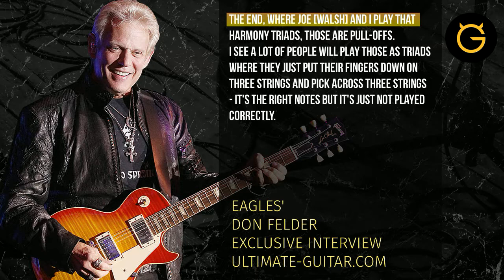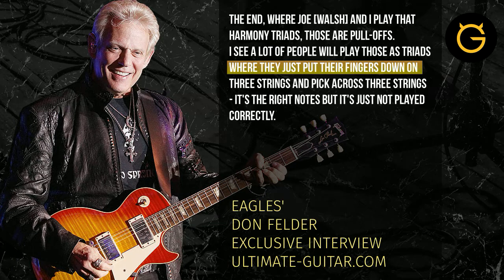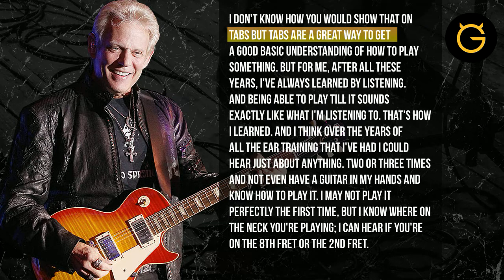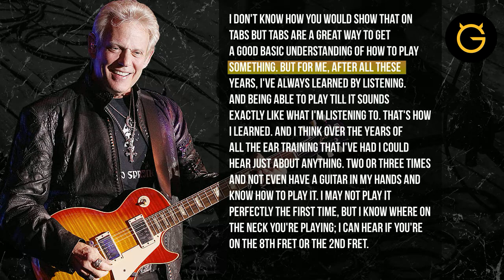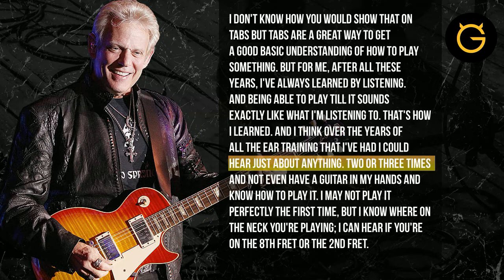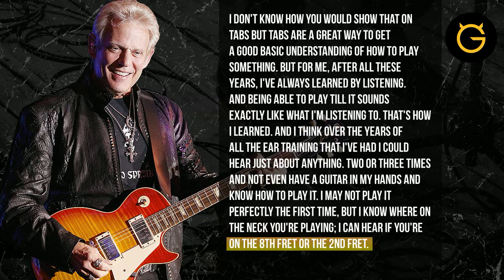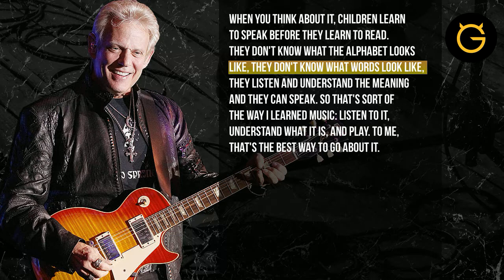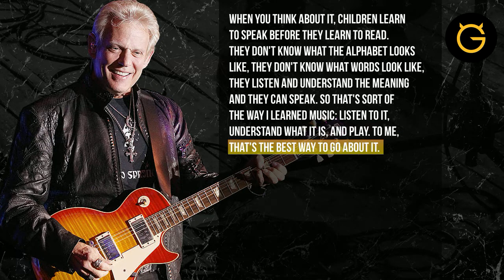Don Felder Explains How You're Playing 'Hotel California' Wrong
During a conversation with ultimateguitar, classic Eagles guitarist Don Felder talked about the band's staple song "Hotel California." DonFelder co-wrote the iconic tune, which was released as the title track of the group's fifth studio album back in 1976. HotelCalifornia is also among Top 25 most-viewed tabs of all time on UG with around 10.2 million hits.